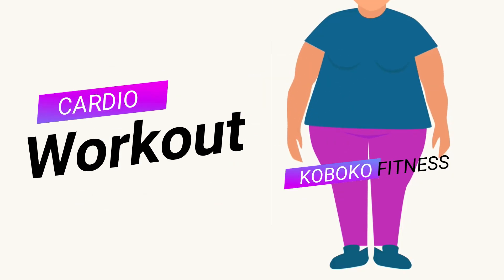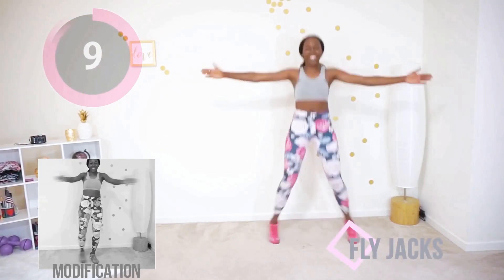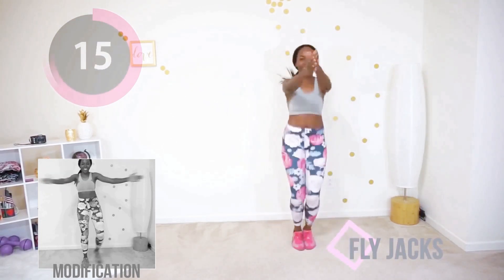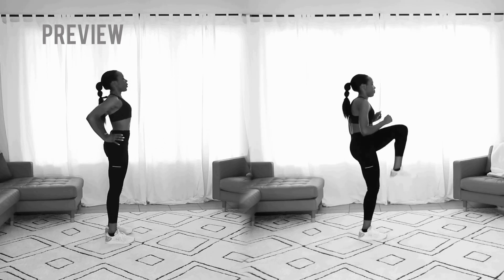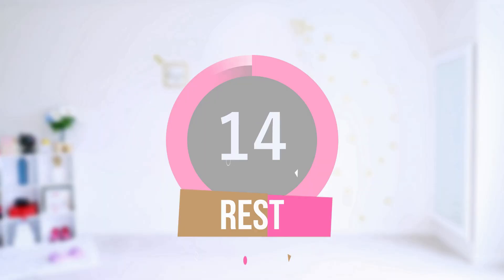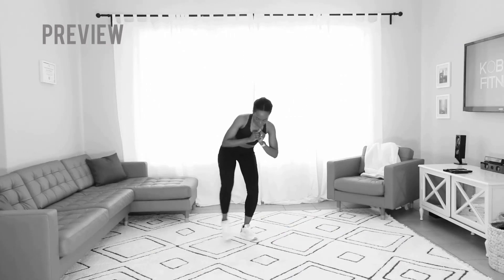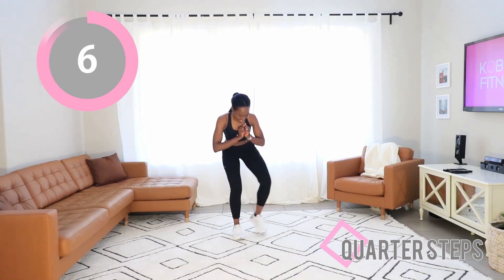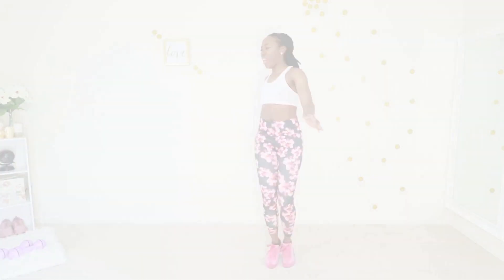CARDIO WORKOUT - Burn Fat - 10 Min 🔥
Cardio workout, burn fast in 10 minutes! If you want to burn fat fast or know the fastest way to burn fat at home this is the best 10-minute cardio workout for you. 🙏 S U B S C R I B E (please lol)

Belly Fat Focus (BFF) Program

ALL ACCESS PASS (everything + Jan - Dec Workout Schedule)

 You can burn fat fast with your own body weight with no need for any equipment at all.  This home fat-burning workout is perfect for those who have always wondered how to burn fat fast. Yes,  it’s possible to get a killer fat burning workout done in 10 minutes.
Prepare to be amazed by this home fat-burning workout that can be performed with absolutely no equipment and in very little space. Give it your best for these 10 minutes and you’ll see that your energy expenditure and caloric burn can be significant. Try this 10-minute  full-body, cardio workout with me​ at home! No equipment needed. Just yourself!

20 sec jumping jacks
20 sec squats
20 sec lunges
do twice